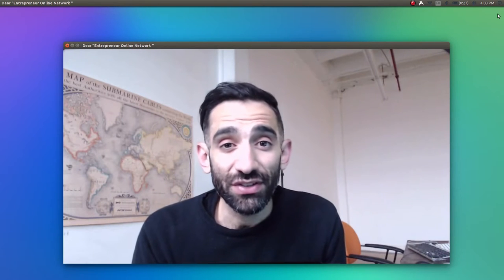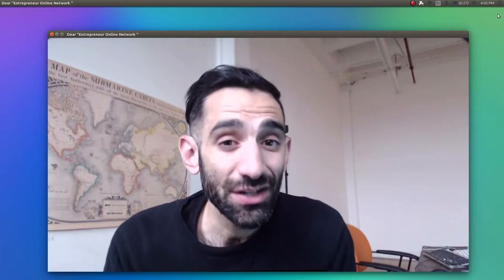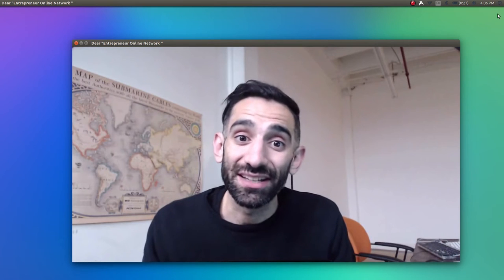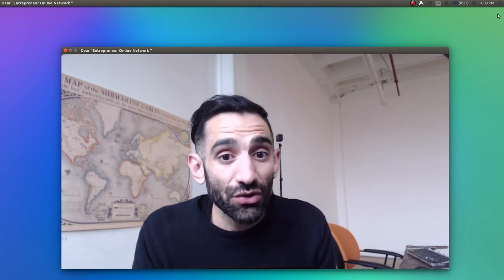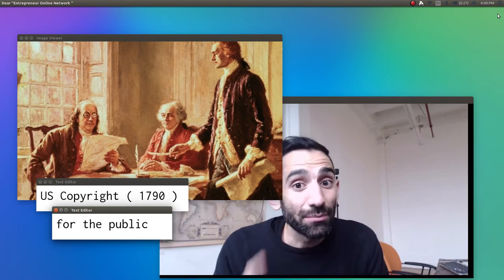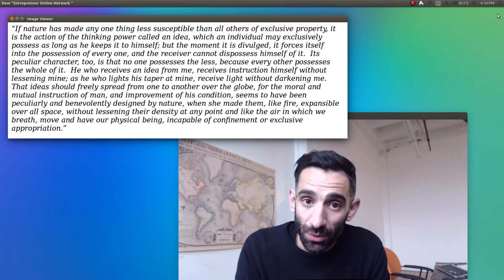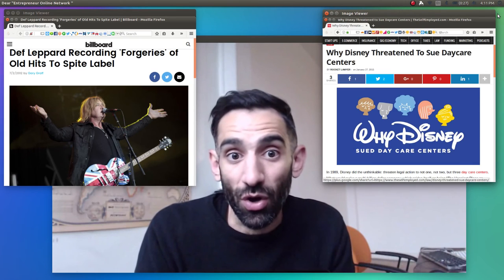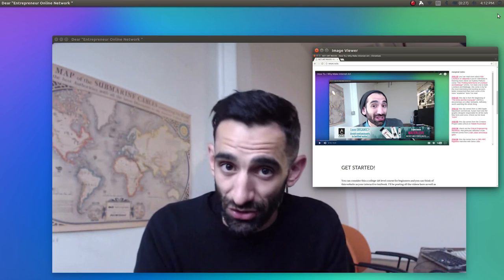YouTube Content ID: what copyright gets wrong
So there’s an entity called the "Entrepreneur Online Network” ( who I can’t seem to find any info about online ) which claimed ownership of a clip I use at the end of one of my tutorials. The clip is from a Steve Jobs interview ( you know, the guy who started Apple, the one who said “Good artists copy, great  artists steal […] we [Apple] have always been shameless about stealing good ideas” ...that guy ). So now YouTube put ads on my video with all the revenue going to the "Entrepreneur Online Network”.

So I work real hard to put together free tutorials for folks and now there are ads making money for this company ( which appears to be a copyright troll, which is a company that doesn’t produce any work themselves but instead just buys the rights to media content from others simply so that they can go after folks re-using it and make money off them, often through litigation ).

It’s pretty discouraging, which is ironic, because the whole point of copyright was to incentivize cultural producers ( like myself ) to make stuff that could enter the public domain… instead we’ve got perversely long copyright terms ( seems like nothing enters the public domain these days ) discouraging folks like myself to make work in the vernacular of our time ( wwweb/remix/etc )… Jefferson would be rolling over in his grave.